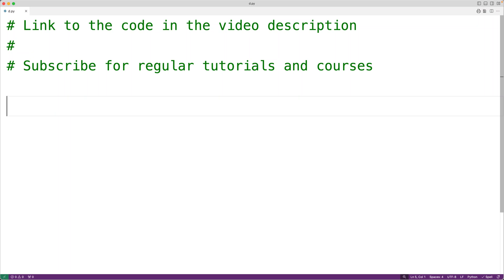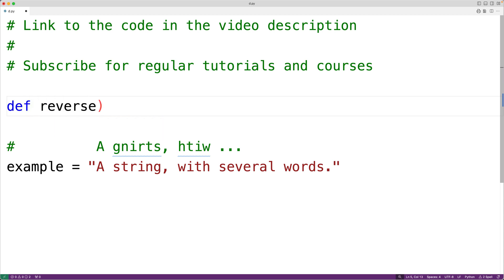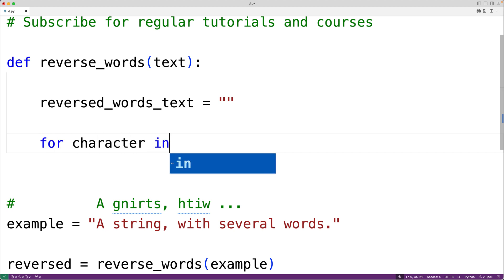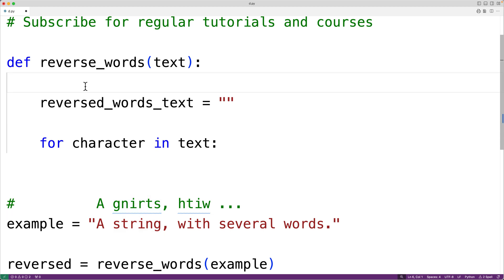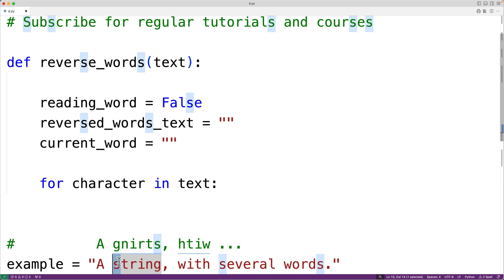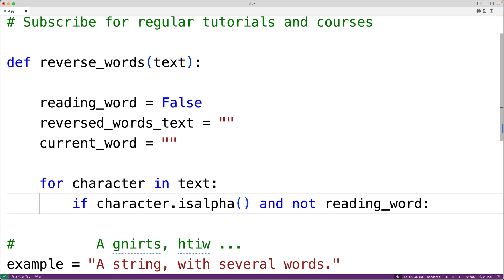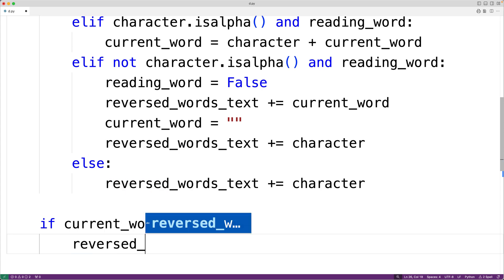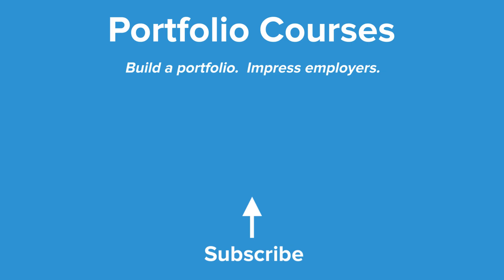Reverse The Words In A String | Python Example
How to reverse the words in a string using Python.  Source code to build a portfolio that will impress employers!